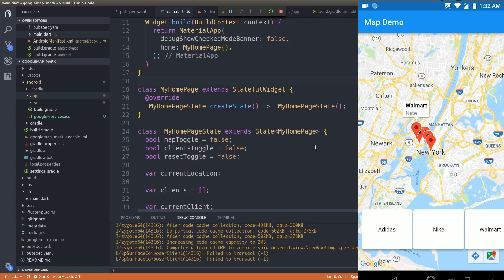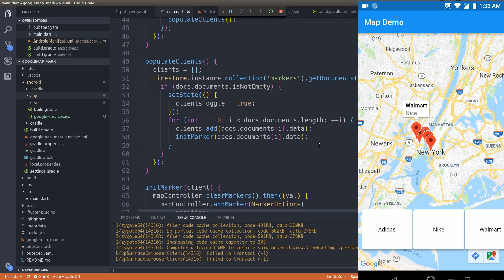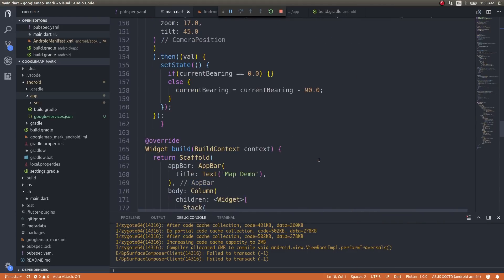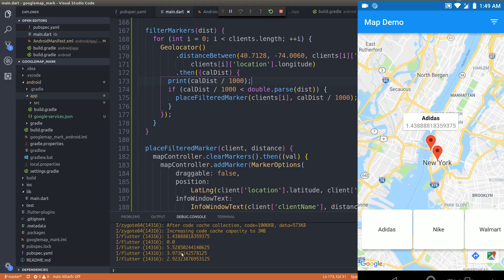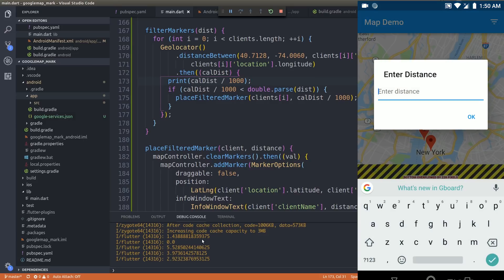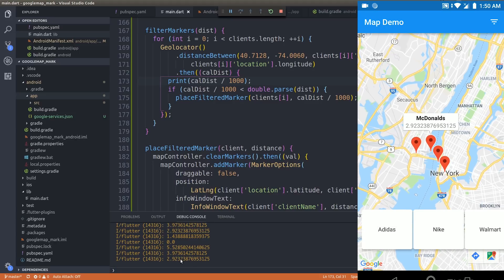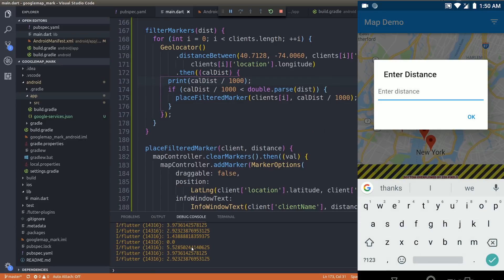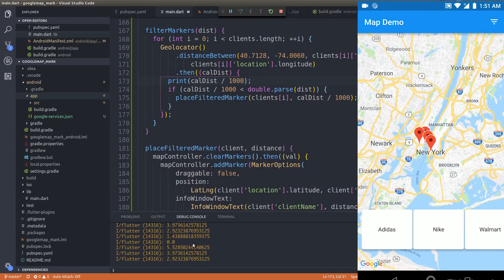Flutter - Location based markers with Google Maps